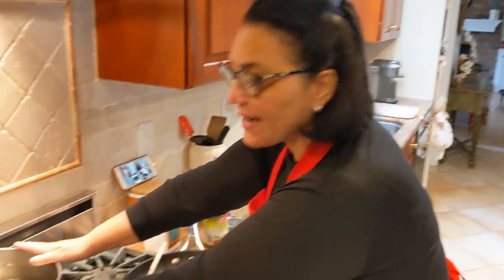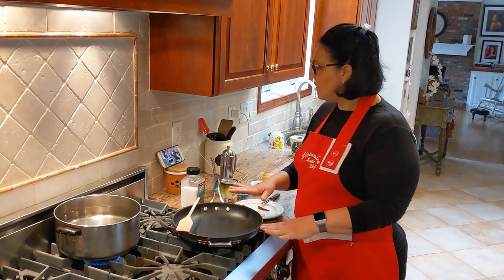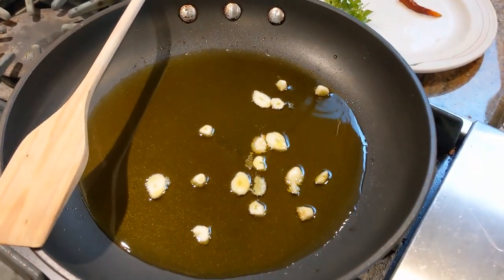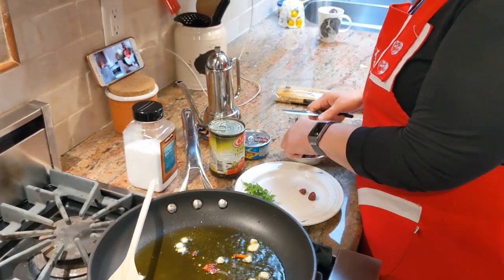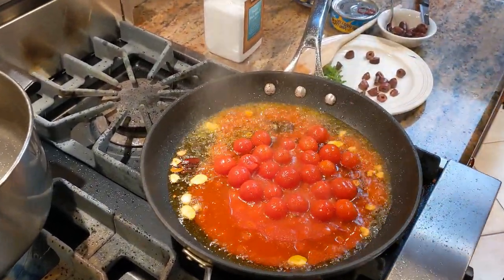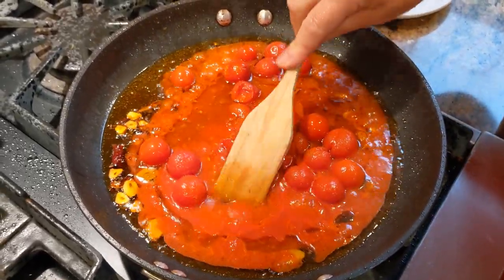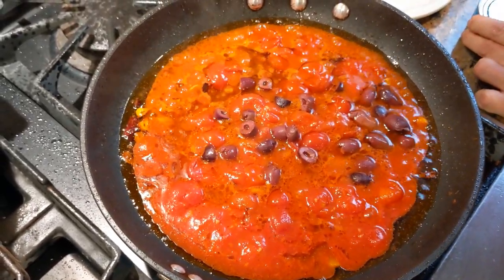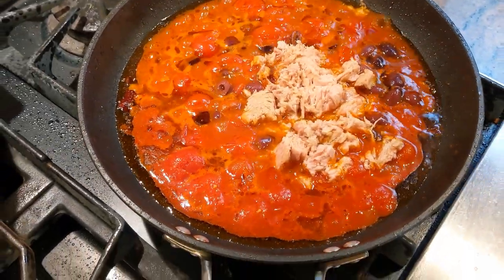Quick & Delicious Spaghetti with Tuna Recipe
Join Alessandra and her friends in the kitchen as they whip up a quick and delicious spaghetti with tuna recipe! From pantry staples to the stove in just 20 minutes, this meal is perfect for a cozy lunch or dinner.

Incredibly easy to make pasta with tuna & olives in a tomato sauce!

Spaghetti con Tonno & Olive | Spaghetti with Tuna & Olives Recipe | Spaghetti Recipe | Video Recipe